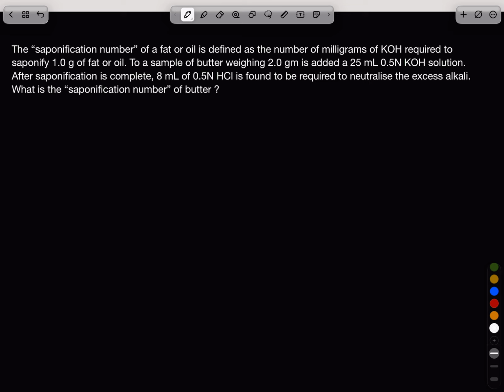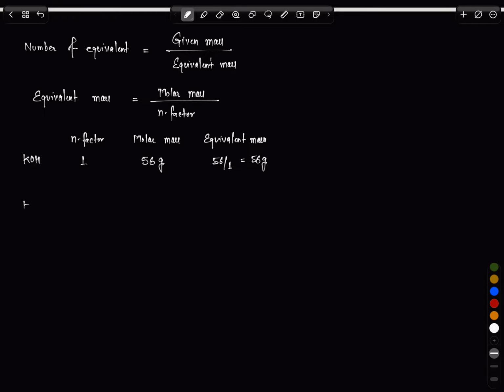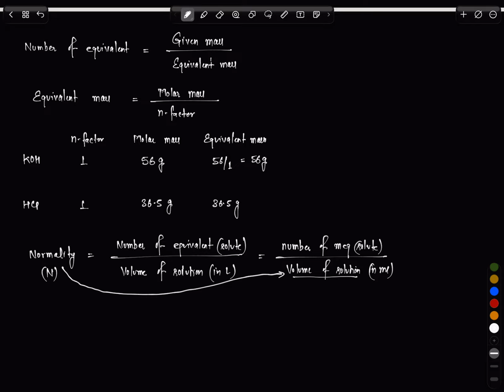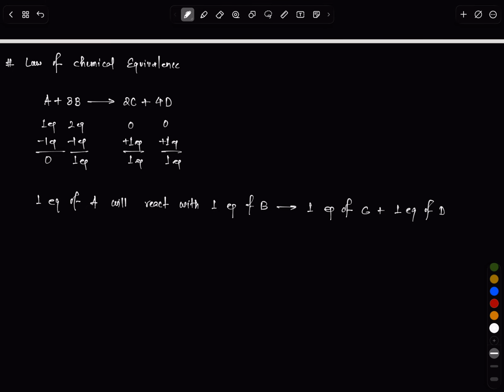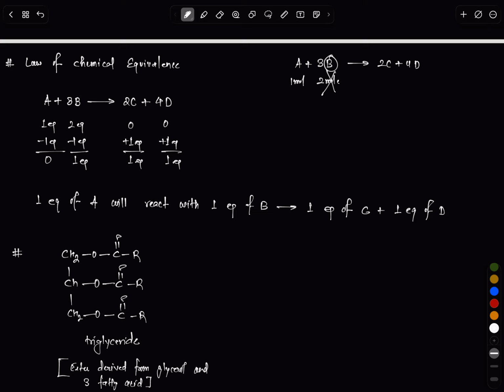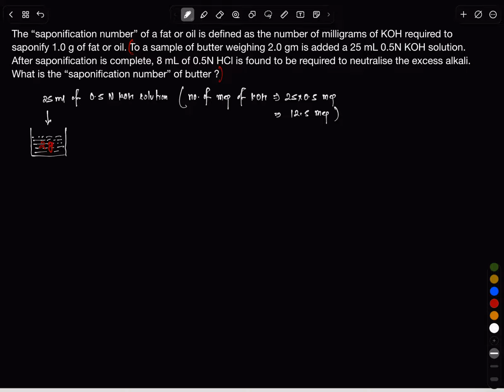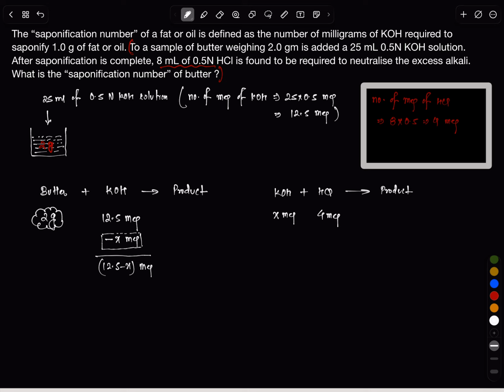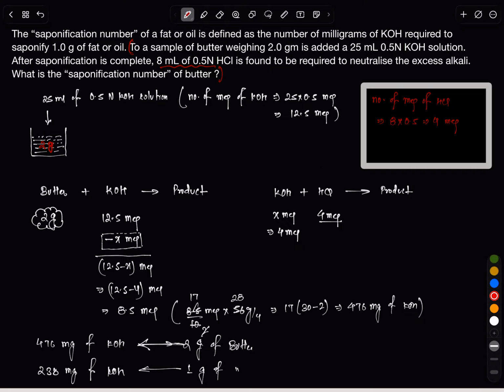Saponification Number Based MCQ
Q. The “saponification number” of a fat or oil is defined as the number of milligrams of KOH required to saponify 1.0 g of fat or oil. To a sample of butter weighing 2.0 gm is added a 25 mL 0.5N KOH solution. After saponification is complete, 8 mL of 0.5N HCl is found to be required to neutralise the excess alkali. What is the “saponification number” of butter?